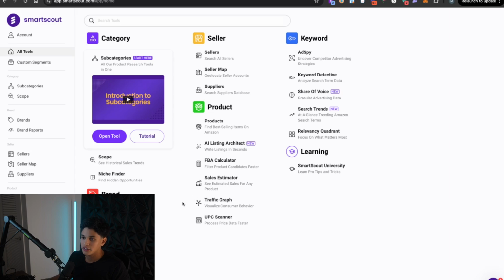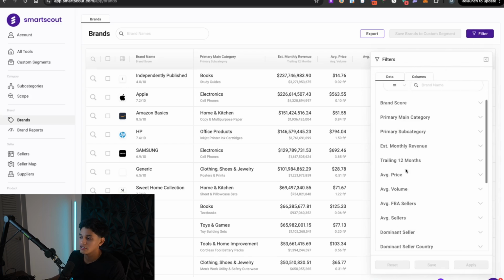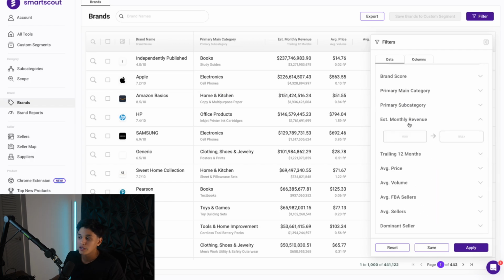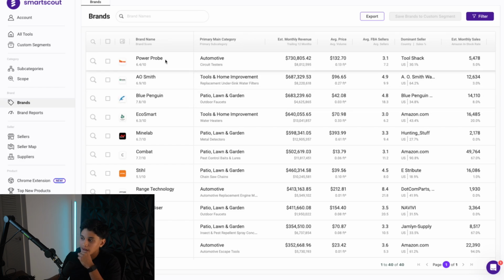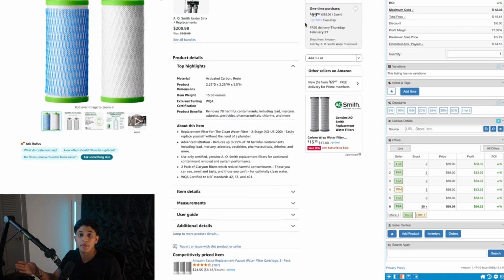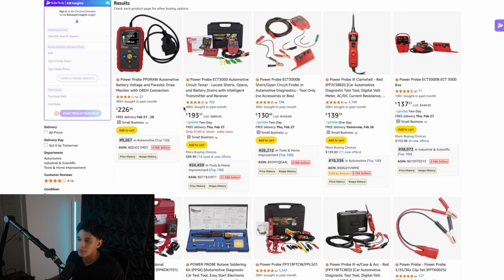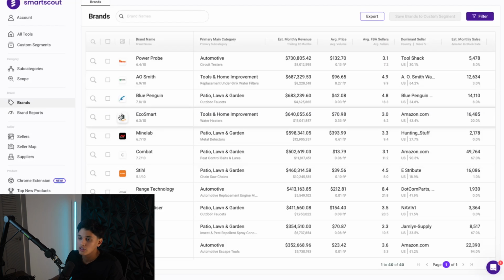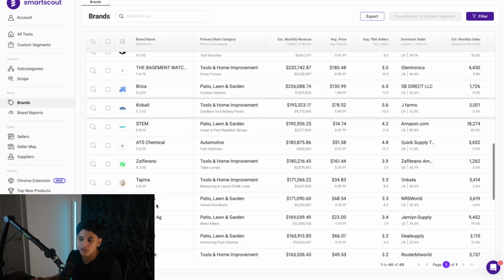How Start Brand Direct Wholesale In 2025 With Smart Scout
In this video I breakdown how to start brand direct wholesale in 2025. Brand direct wholesale can be a bit intimidating so watch this video to learn my tips and tricks. I have personally used this method to find many wholesale accounts for my business.

Topics this video covers: amazon fba for beginners,amazon fba beginner,fba for beginners,amazon fba training,amazon fba,amazon seller tutorials,amazon fba tutorial,amazon fba success,amazon fba step by step,amazon fba mistakes,amazon fba dead,start amazon fba,top mistakes amazon seller,amazon fba 2023,how to sell on amazon in 2021,how to prevent amazon mistakes,how to sell on amazon,how to prevent losing money on amazon,santrel media, Flips4miles, flips 4 miles, fieldsofproift, fields of profit, amazon, keepa, Wholesale, amazon wholesale product sourcing, amazon wholesale product research, amazon wholesale for beginners, amazon wholesale product hunting, SellerAmp SAS, SellerAmp Amazon FBA